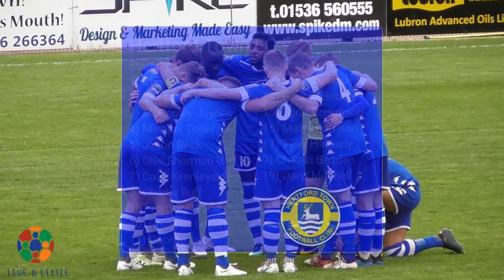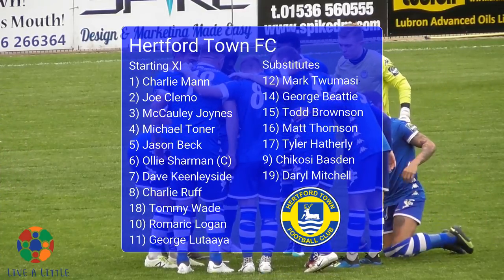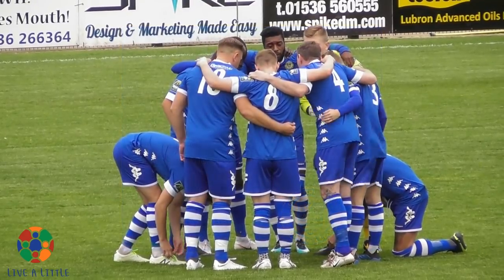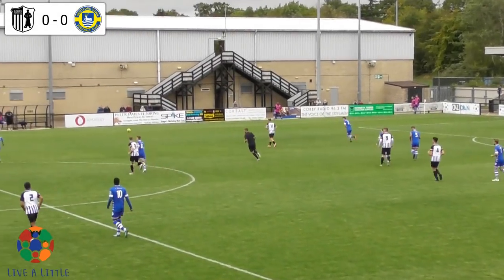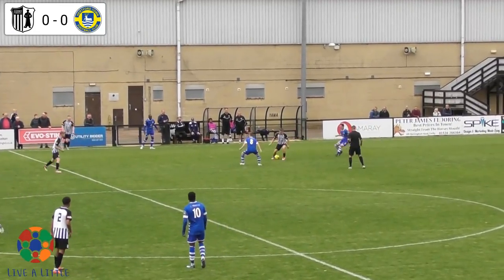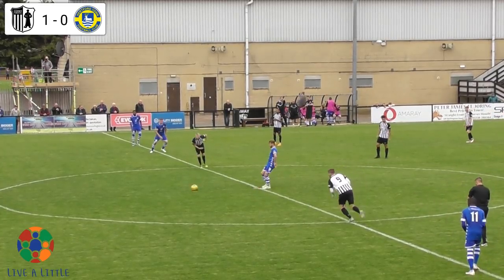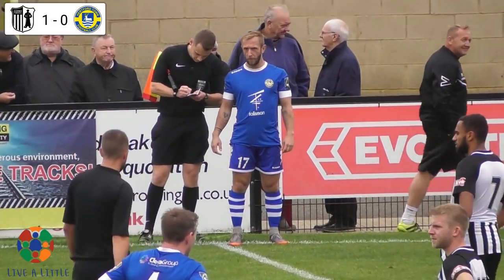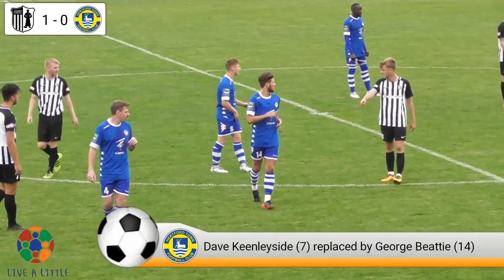FA CUP - Corby Town FC VS Hertford Town FC